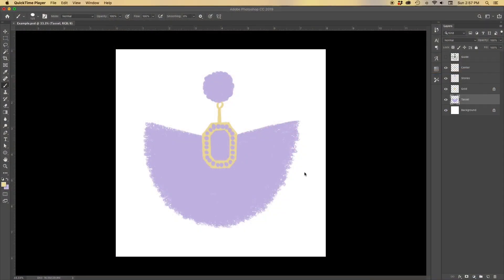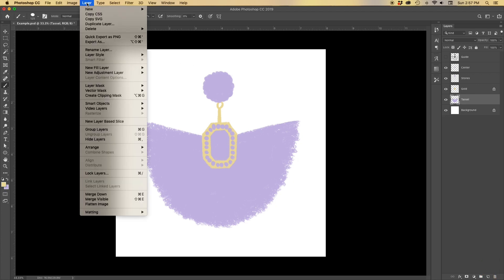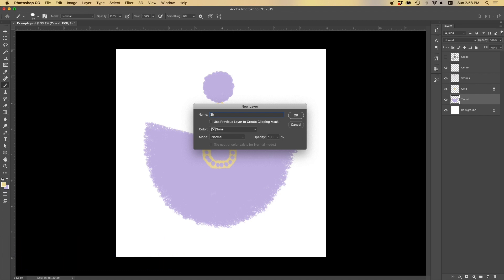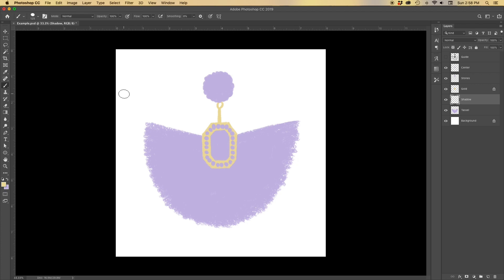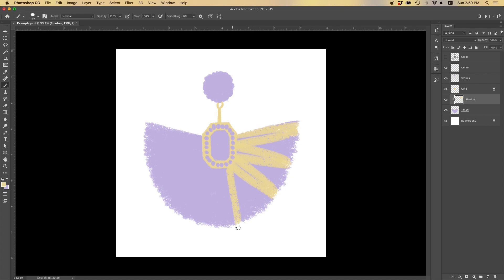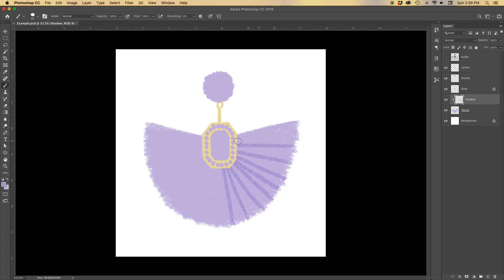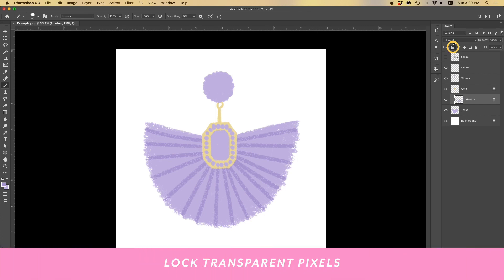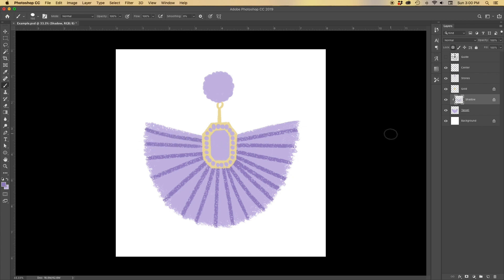How To Use This Awesome Tool In Photoshop [CC]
Clipping Masks are so easy to use and will save you tons of time! I have a few other beginner Photoshop tips in this video as well.

TOOLS

Mac Mini:

Wacom Cintiq 22HD + Grip Pin Stylus (standard-issue pen)